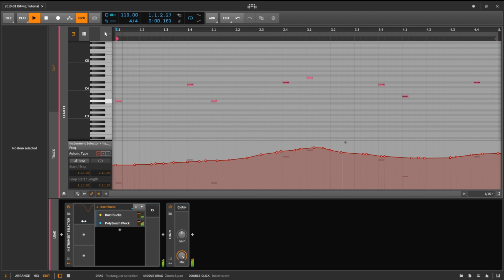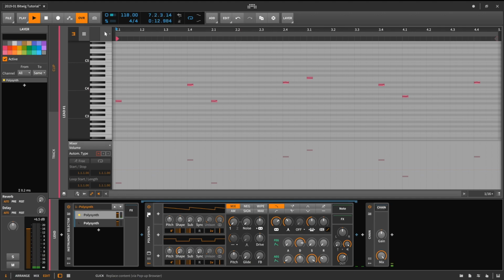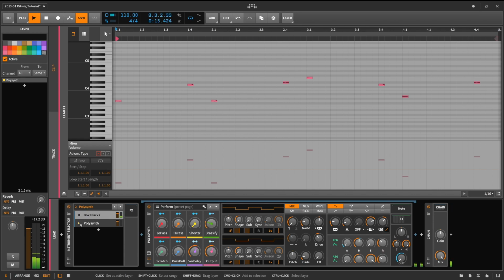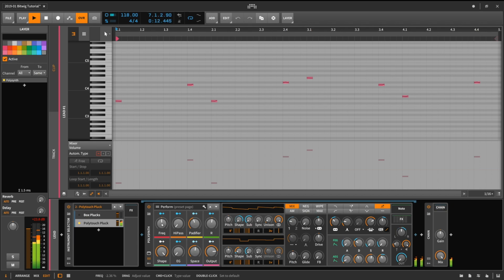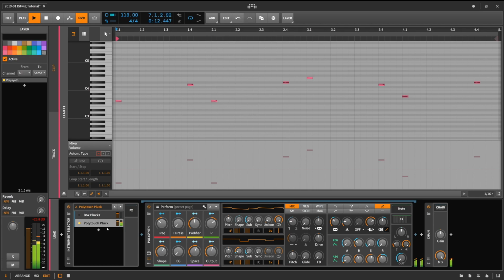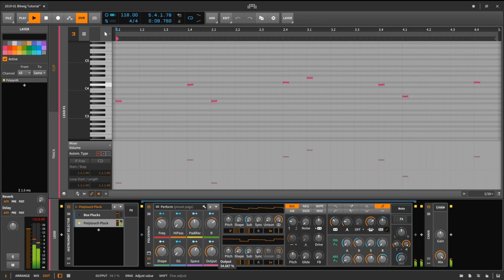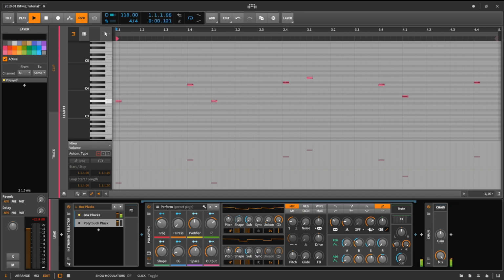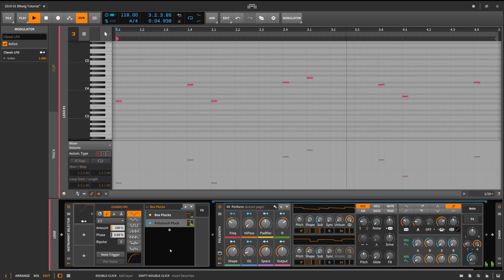Melodic Techno Lead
In this video, I'm showing you how to create a simple Melodic Techno lead line in Bitwig and how to spice it up by having two instances of Polysynth take turns when it comes to playing individual notes. The latter is achieved by modulating an Instrument Selector.